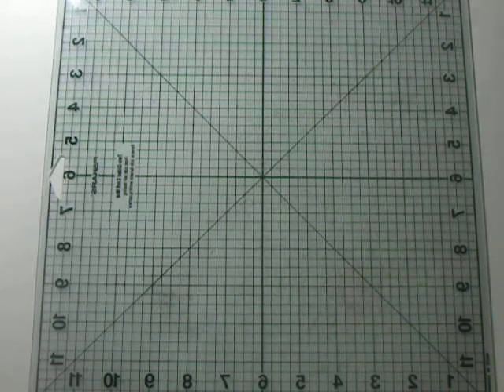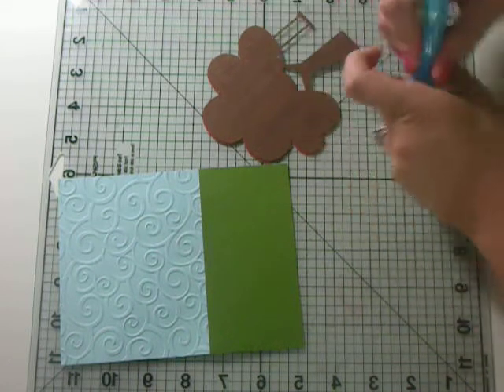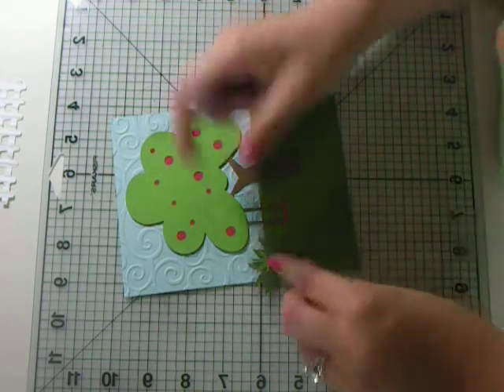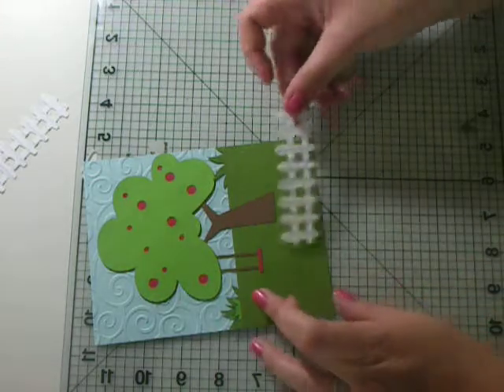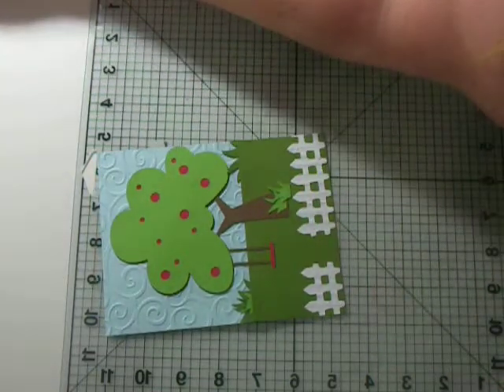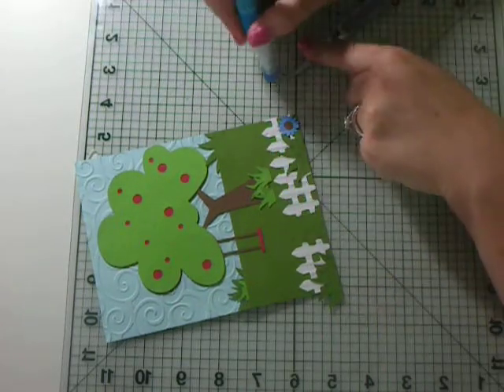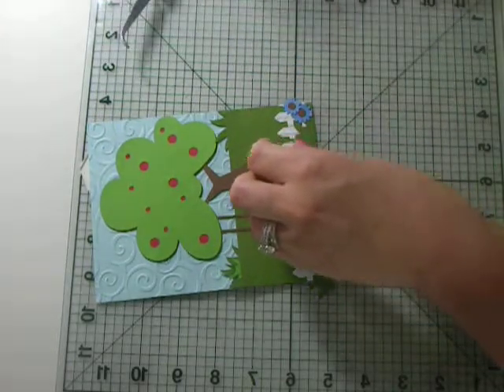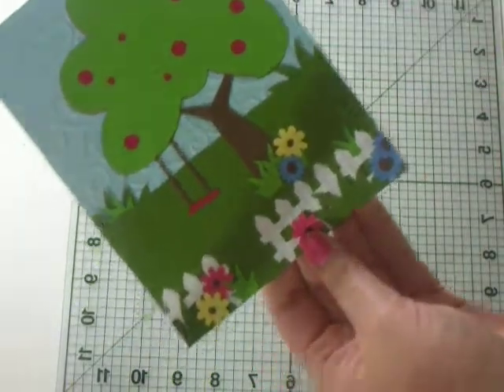"Just Because" Tree Cricut Card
Here I make a card using 4 different Cricut Cartridges. I have had this card designed and "sitting" in my Gypsy FOREVER just waiting to be made =) I will post all the sizes and info over at my blog please stop on by!!!